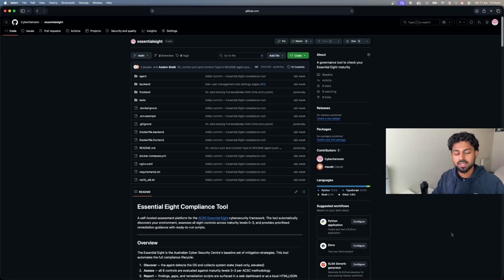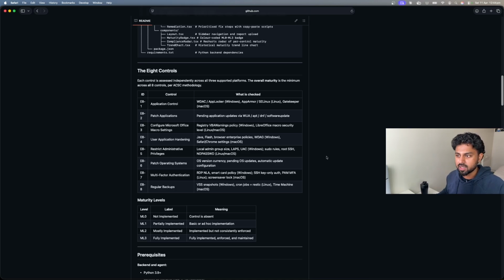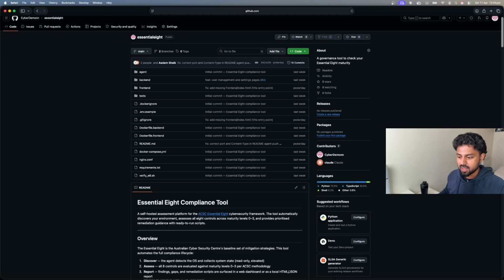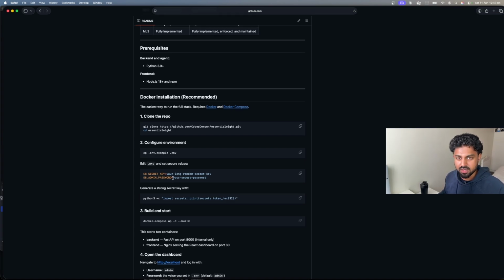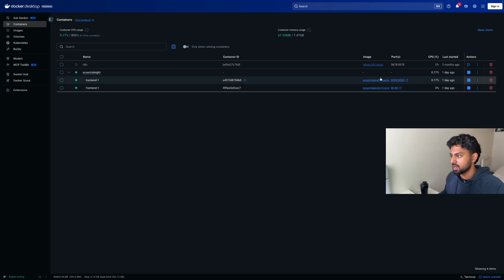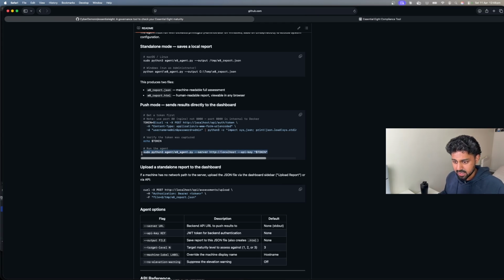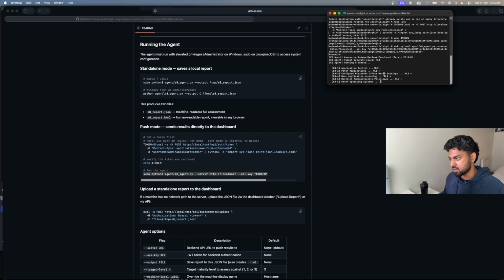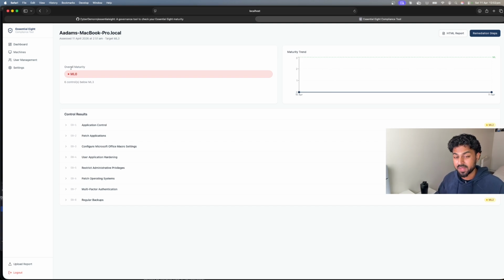How to Automate Essential Eight Compliance | Open-Source Assessment Tool Demo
Struggling with manual Essential Eight audits? In this video, I provide a full demo and walkthrough of my open-source Essential Eight Compliance Assessment Tool.

This tool, now live on GitHub, allows you to host your own assessment environment using Docker and evaluate endpoints against the latest ACSC (Australian Cyber Security Centre) Maturity Model. Whether you are aiming for Maturity Level 1, 2, or 3, this tool helps you identify gaps in your security posture instantly.

Key Features Covered:
1. Automated Scans: Check endpoints for Application Control and Patch Applications settings.
2. Maturity Level Mapping: Align your results with the official ASD Essential Eight Maturity Model (2026).
3. Docker Deployment: Quick start guide to self-hosting the assessment dashboard.
4. Audit-Ready Reports: Generate compliance evidence for MFA (Multi-factor Authentication), Restricting Administrative Privileges, and more.

The Essential Eight is the most effective set of mitigation strategies to protect Australian organisations from various cyber threats. However, tracking compliance across User Application Hardening, Restricting Microsoft Office Macros, and Regular Backups can be a nightmare. This tool automates the "Evidence Collection" phase, making your next audit seamless.